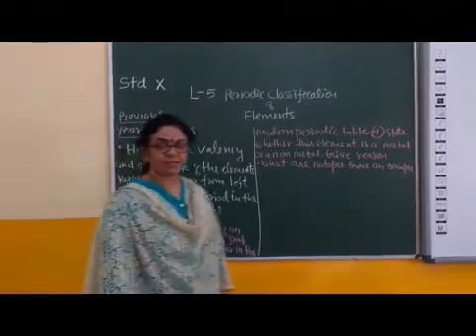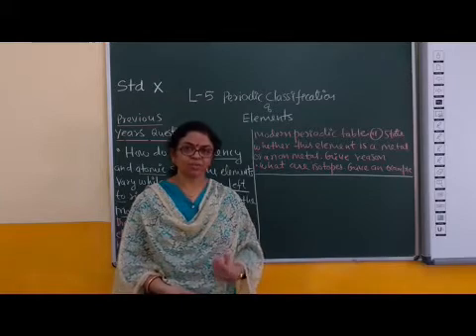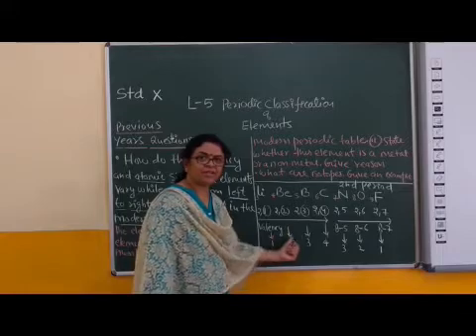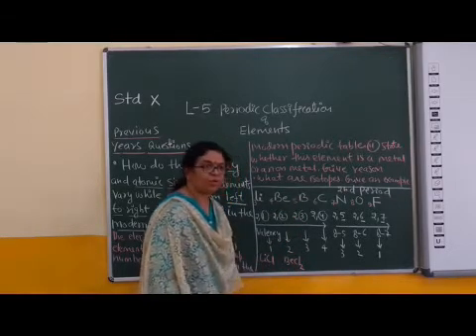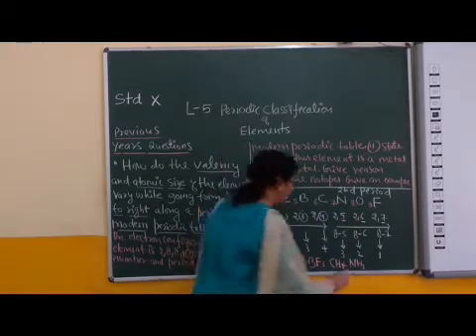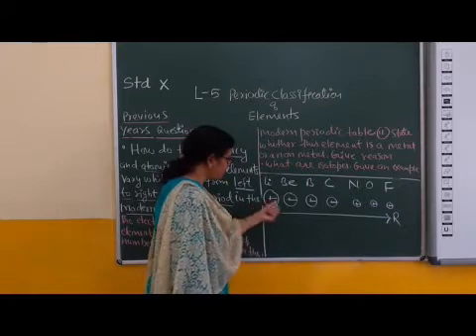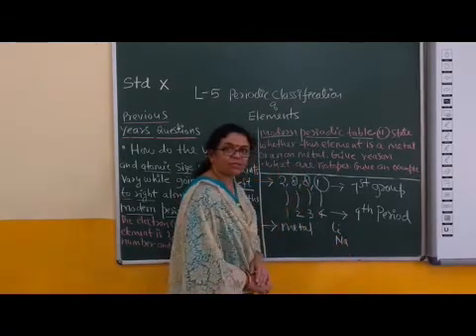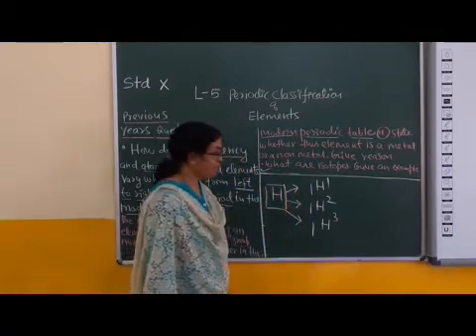X Chemistry Chapter 5 Short Questions Part 4